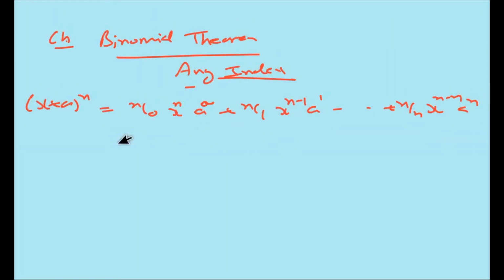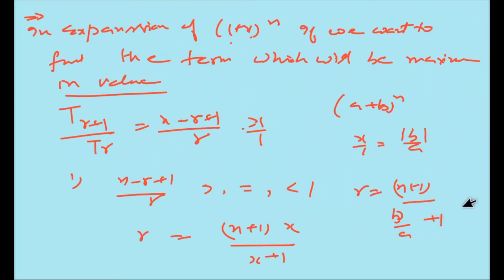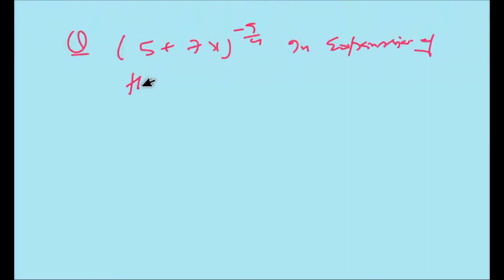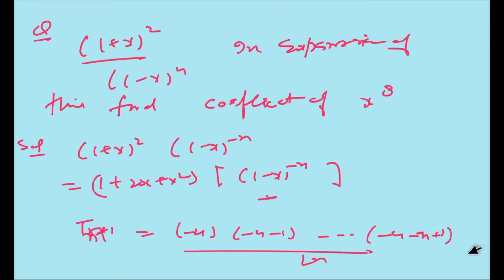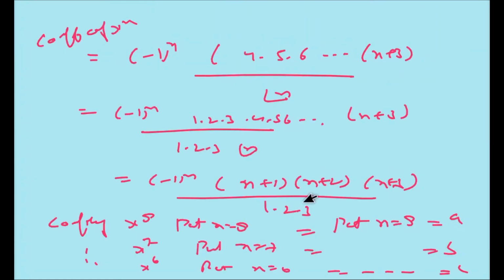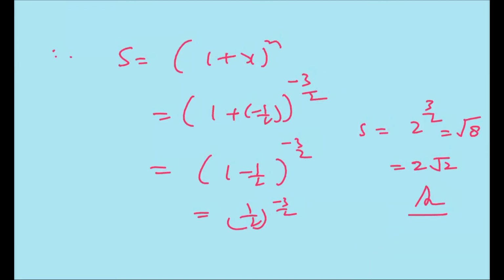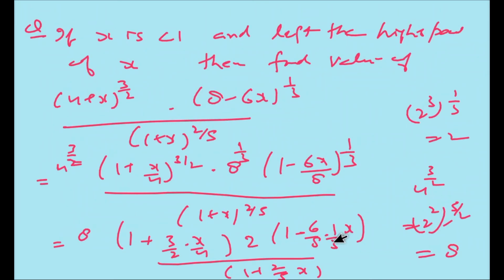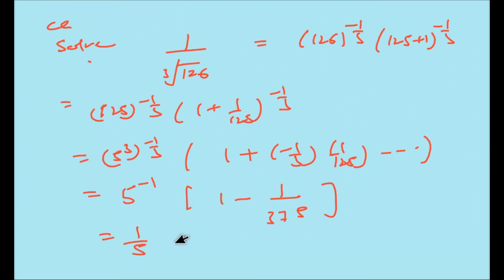Binomial Theorem Any Index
Binomial theorem, statement that for any positive integer n, the nth power of the sum of two numbers (a + b) may be expressed as the sum of n + 1 terms.The Binomial Theorem: Formulas. The Binomial Theorem is a quick way (okay, it's a less slow way) of expanding (or multiplying out) a binomial expression that has been raised to some (generally inconveniently large) power. For instance, the expression (3x – 2)10 would be very painful to multiply out by hand.As a Formula. Our next task is to write it all as a formula. We already have the exponents figured  But how do we write a formula for "find the coefficient ...For positive values of a and b, the binomial theorem with n = 2 is the geometrically evident fact that a square of side a + b can be cut into a square of side a, a square of side b, and two rectangles with sides a and b.